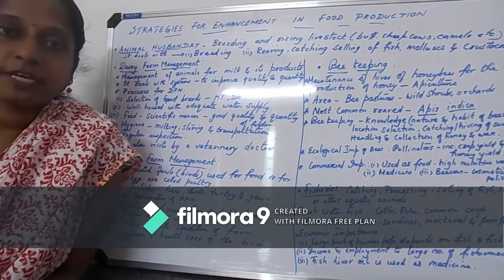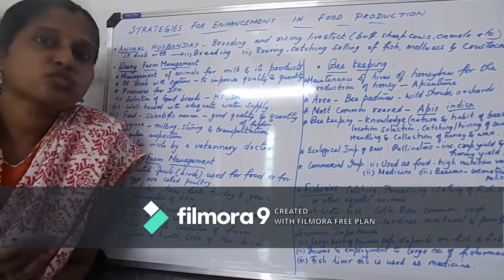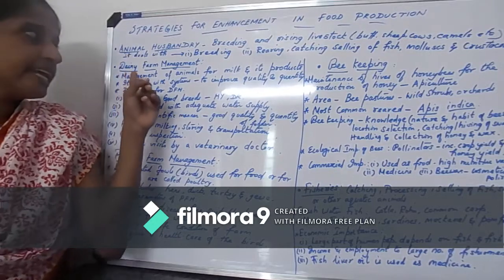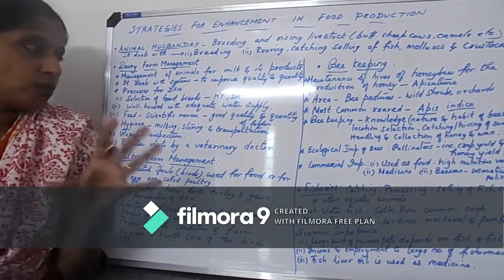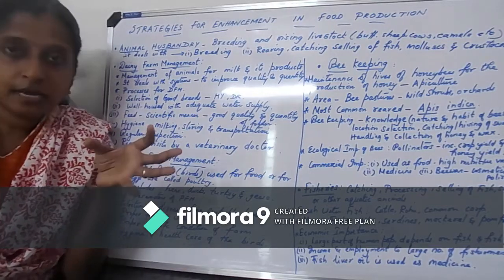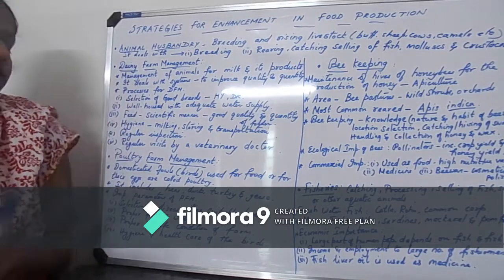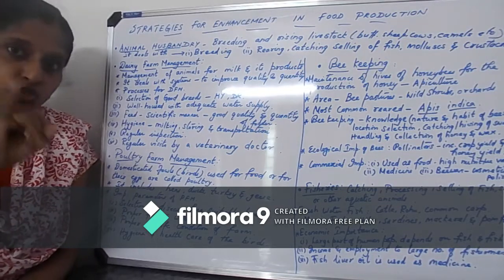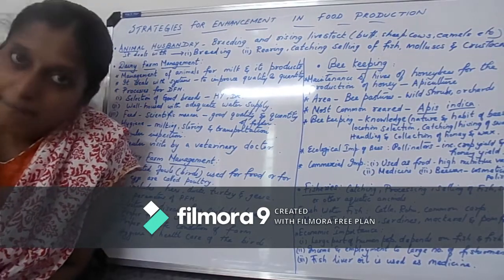CLASS :12, CH:9, STRATEGIES FOR ENHANCEMENT IN FOOD PRODUCTION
DAIRY AND POULTRY FARM MANAGEMENT